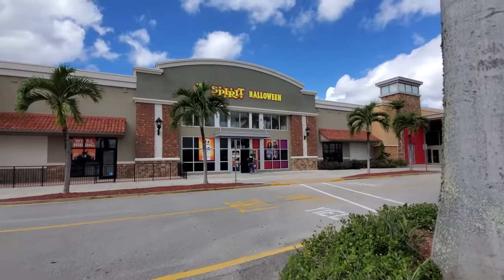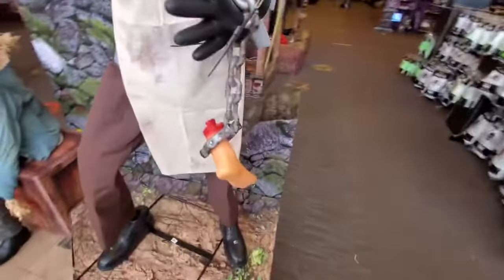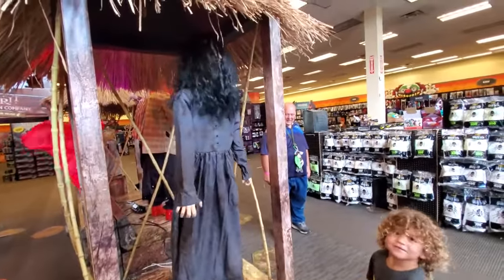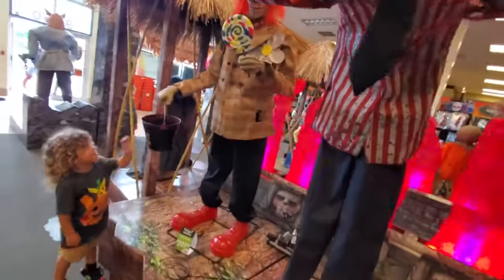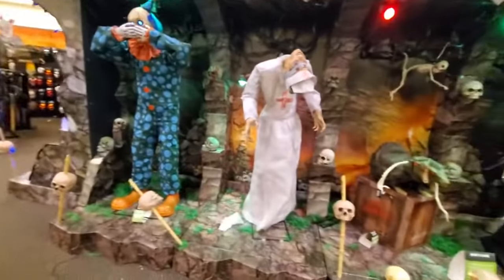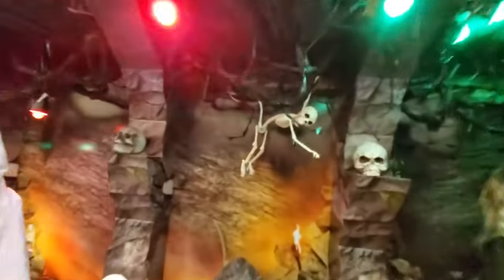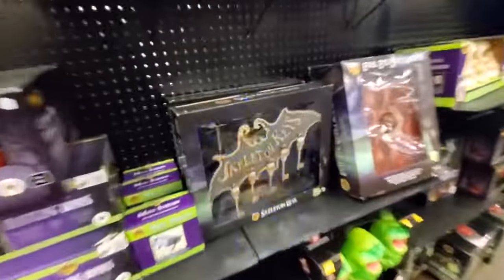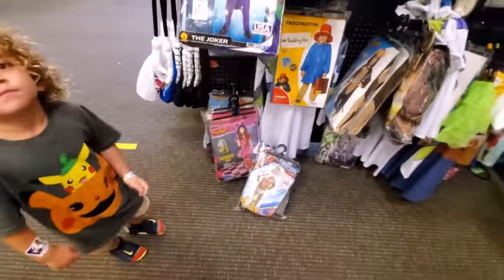SPIRIT HALLOWEEN FORT MYERS FLORIDA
Spirit of Halloween at Fort Myers, Florida.